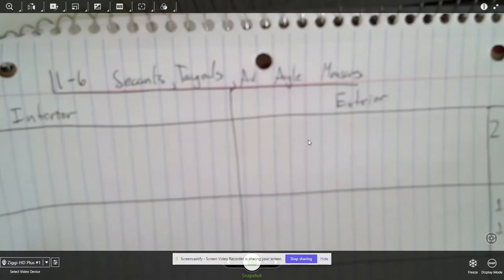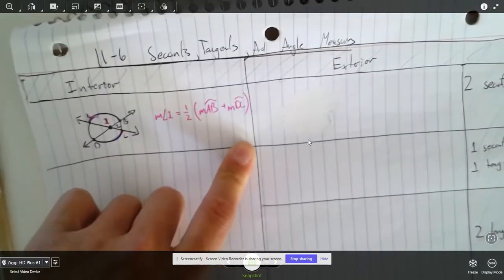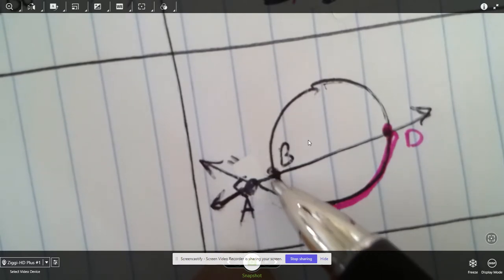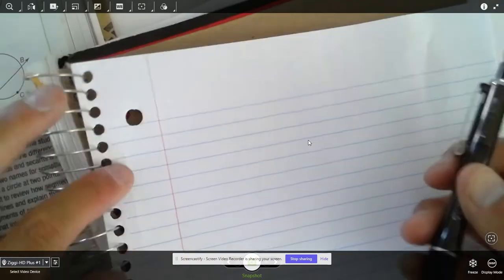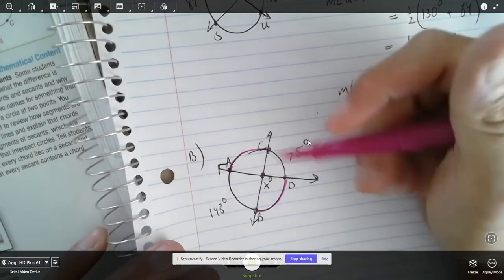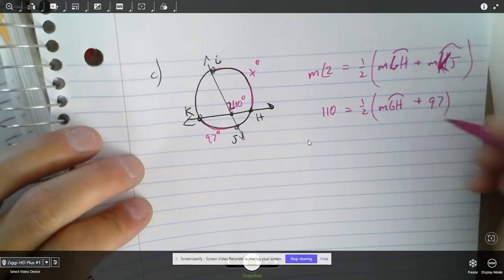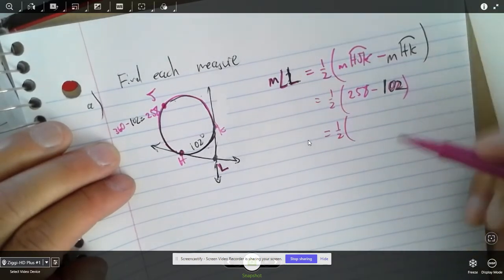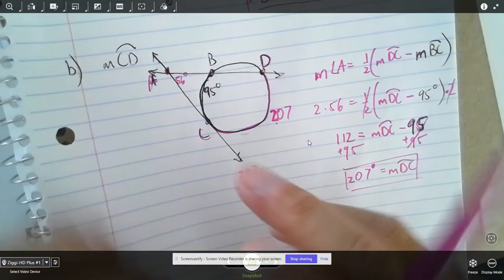11-6 Secants, Tangents, and Angle Measures